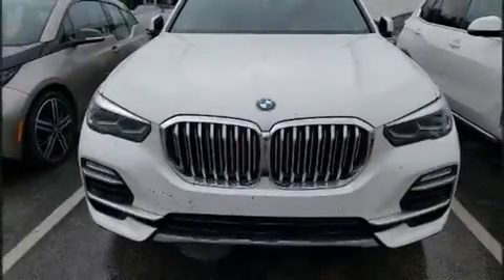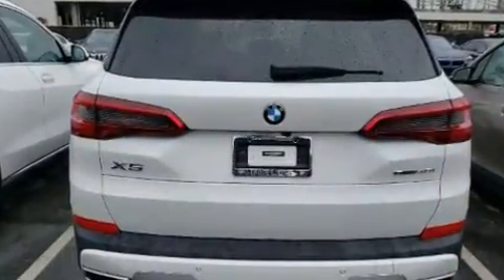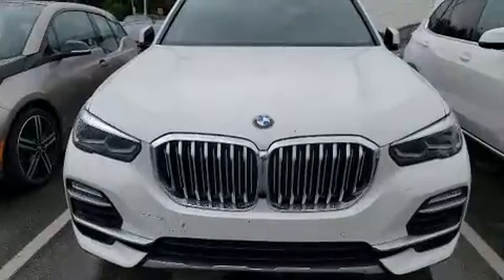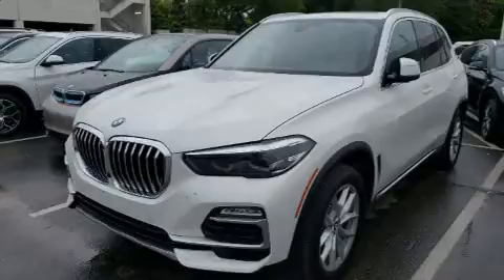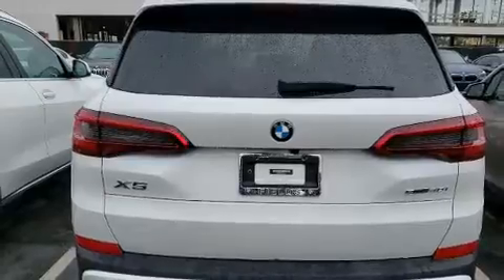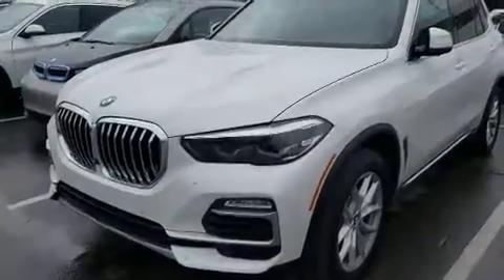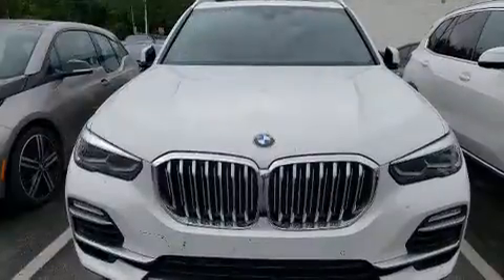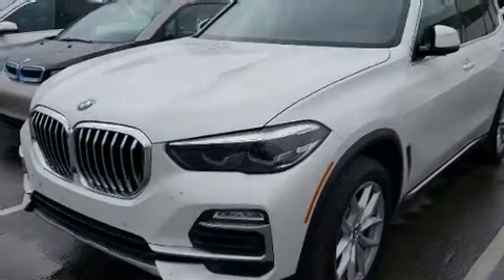2020 BMW X5 sDrive40i in Winter Park, FL 32789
Familiarize yourself with the 2020 BMW X5 With fewer than 5,000 miles on the odometer, you'll be impressed by a spectacular blend of technology, style and refinement. It features an automatic transmission, rear-wheel drive, and a 3 liter 6 cylinder engine. The engine breathes better thanks to a turbocharger, improving both performance and economy. BMW prioritized handling and performance with features such as: a built-in garage door transmitter, a power seat, automatic dimming door mirrors, fully automatic headlights, telescoping steering wheel, power door mirrors and heated door mirrors, and air conditioning. For drivers who enjoy the natural environment, a power moon roof allows an infusion of fresh air. BMW ensures the safety and security of its passengers with equipment such as: dual front impact airbags, head curtain airbags, traction control, brake assist, a panic alarm, an emergency communication system, and 4 wheel disc brakes with ABS. For added security, dynamic Stability Control supplements the drivetrain. It also arrives with a Carfax history report, providing you peace of mind with detailed information. Our sales reps are extremely helpful & knowledgeable. They'll work with you to find the right vehicle at a price you can afford. Stop in and take a test drive!